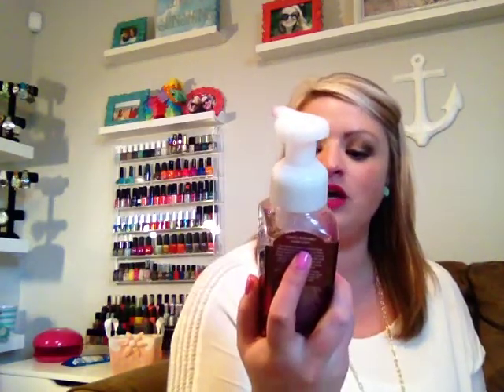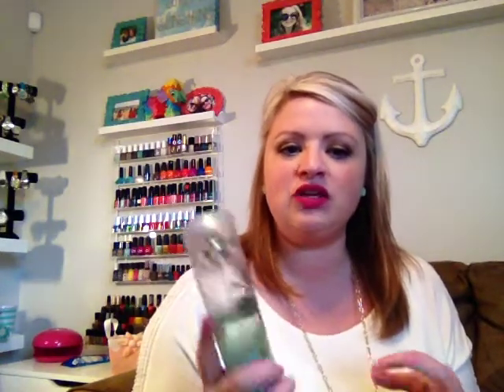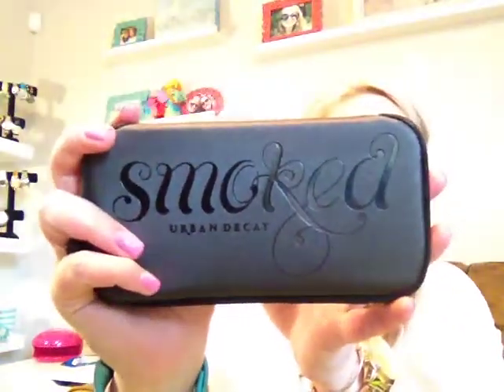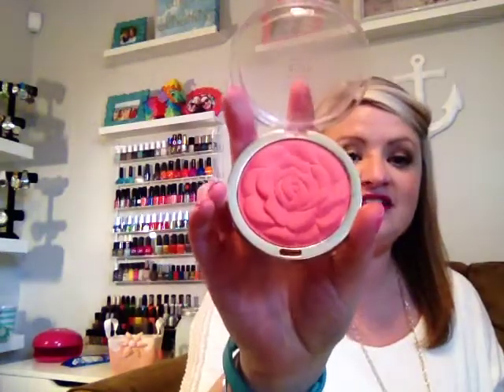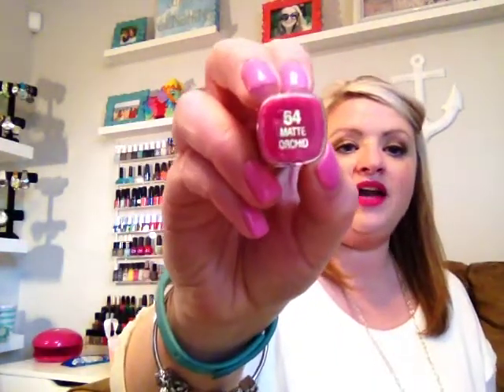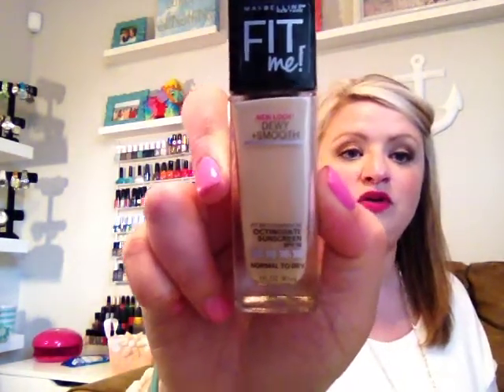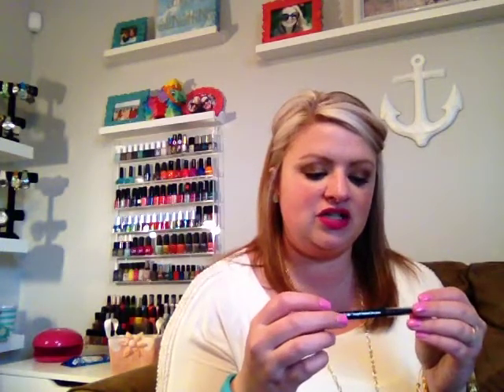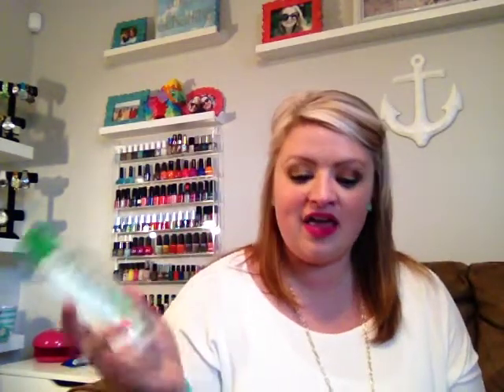March Monthly Favorites 2015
Check out the things I have been loving during the month of March! Love you guys!